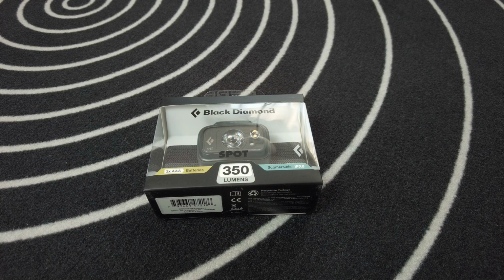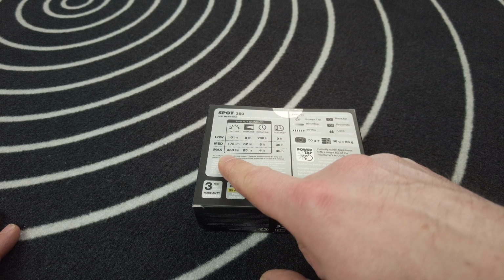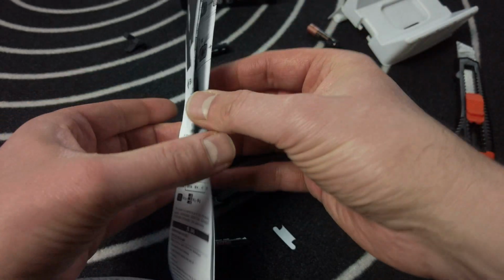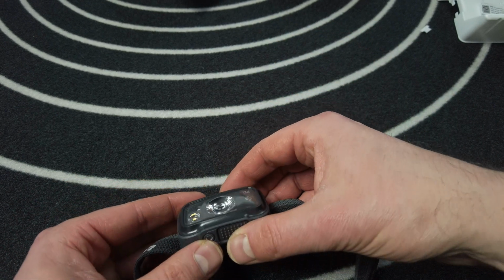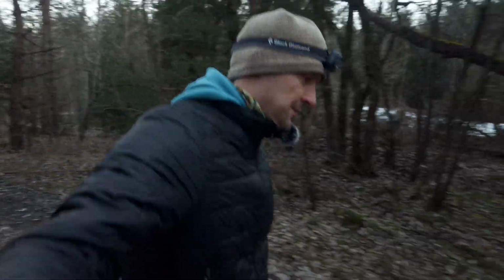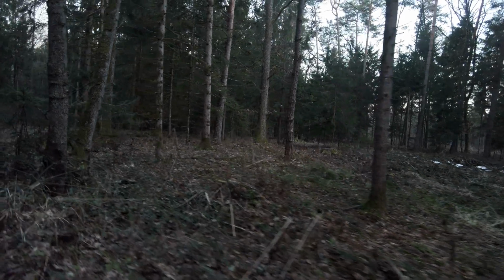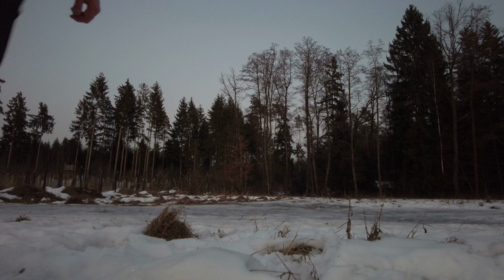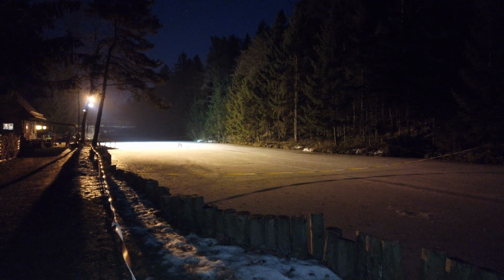My Headlamp: Black Diamond SPOT 350 review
Black Diamond SPOT 350 headlamp

0:00 -Intro
0:17 -Specification
0:40 -Features
2:18 -Unboxing
3:16 -Battery , 1st power on
5:10 -rechargeable batteries
6:00 -real life test
7:56 -Dear deers
9:30 -dark test

features:
Emits up to 350 lumens on max setting
PowerTap™ Technology allows instant transitioning between full and dimmed power
Six-Setting 3 LED battery meter
Compact, low-profile design uses three AAA batteries, included
Brightness Memory allows you to turn the light on and off at a chosen brightness without reverting back to full or mid-power
Settings include full strength in proximity and distance modes, dimming, strobe, red night-visionand digital lock mode
Multifaceted optical lens design
IPX8: Waterproof-Tested to operate at least 1.1 meters underwater for 30 minutes. If submerged, water may enter the battery compartment and it will still operate; it should be completely dried out after use in wet conditions.

Tech Specs
Batteries     3 AAA (included)
Package Dimensions: 3.5 x 4.7 x 1.8 in (9.0 x 12 x 4.6 cm)
IPX Rating: IPX 8
Lumen: 350
Max Burntime: FL1 3.75 H; reserve 36 H (highest setting), 200 H (lowest setting)
Max Distance: 86 m (highest setting), 8 m (lowest setting)
Weight: 3.0 oz (86 g) with batteries

For midweek dawn patrols, all-night approaches, or just big climbing objectives that push beyond daylight, the Black Diamond Spot 350 has 350 lumens of power, now housed in a smaller, more efficient design. With a new, compact body, the Spot 350 has been redesigned with a lower profile for better balance and is more ergonomic for added comfort. We've also updated the user interface by adding a second switch for easy lens mode selection. In addition, the updated optical efficiency not only provides brighter light with more peak intensity, but also saves battery life that you can now easily track with a six-setting, three-LED battery meter. The Spot 350 also offers peripheral lighting for close-range activities like sorting gear, cooking, or reading in camp and it sports an IPX8 waterproof housing. The Brightness Memory feature allows you to turn the light on and off at a chosen brightness without reverting back to a default setting. Plus, the Spot 350's PowerTap™ Technology makes for instant brightness adjustment settings.